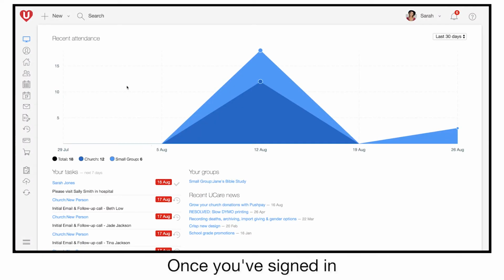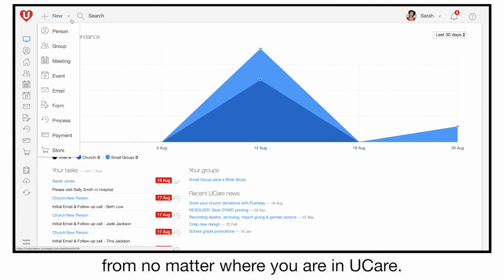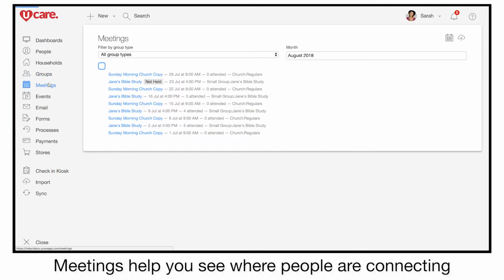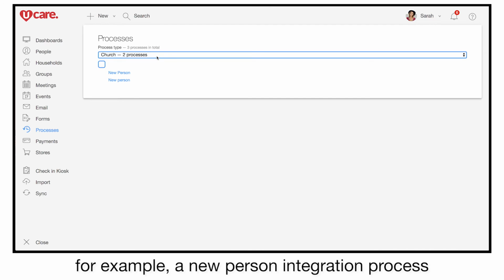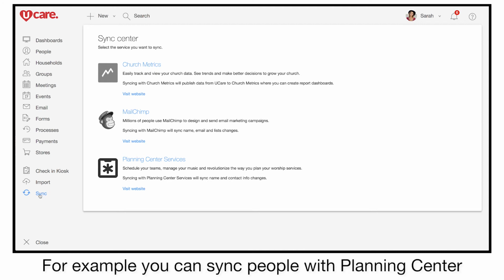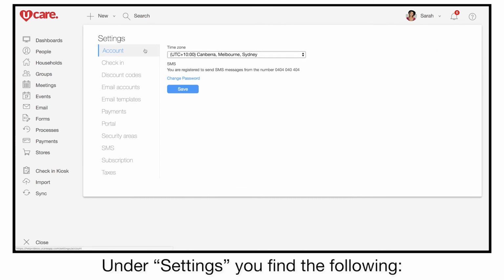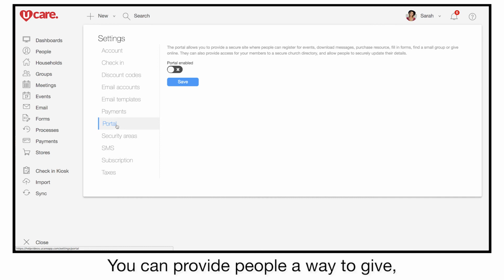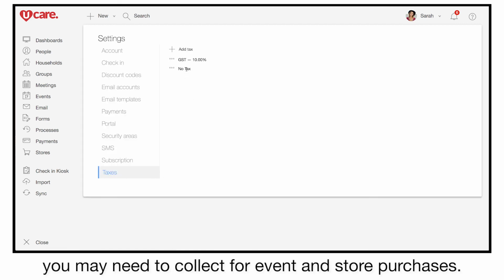General - Navigation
Learn about navigating around UCare.